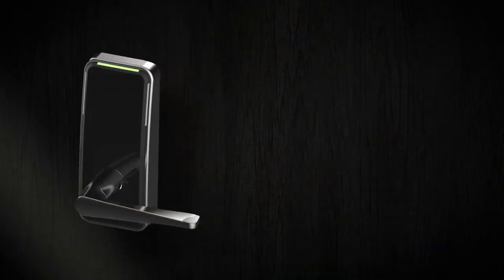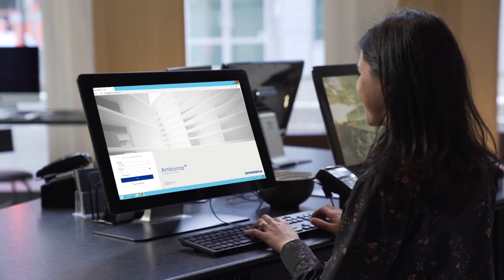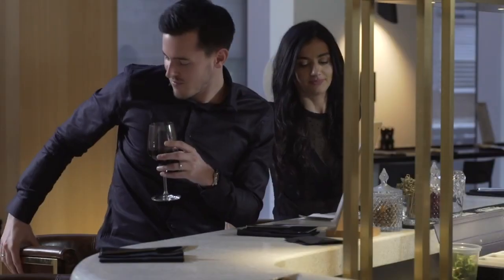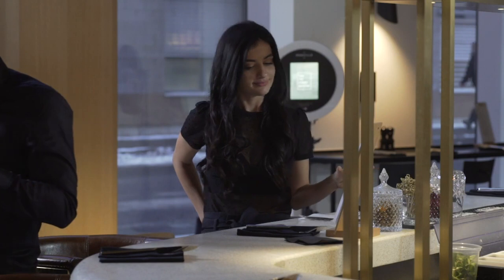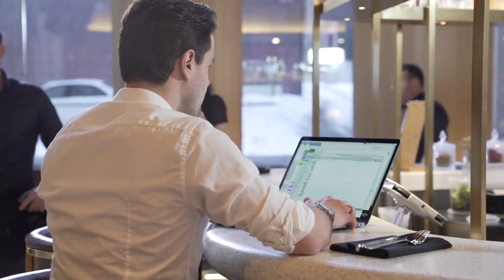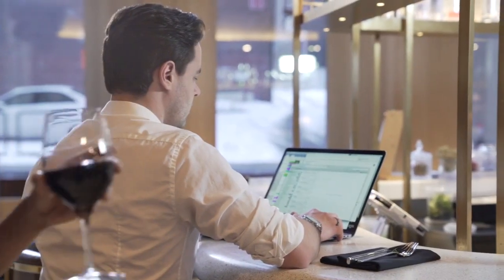Saffire LX, BLE Electronic Hotel Lock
Saffire LX features sophisticated RFID technology in a contemporary design. Easy-to-use, flexible, high-performing and secure, Saffire LX provides hotels the option of issuing mobile credentials to transform the guest experience. Select Saffire LX for your new construction or renovation projects.